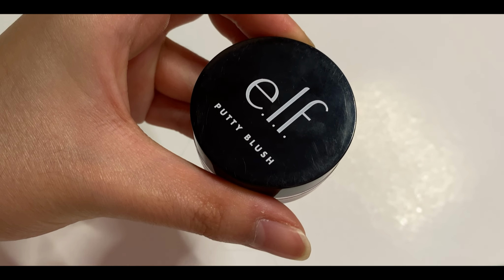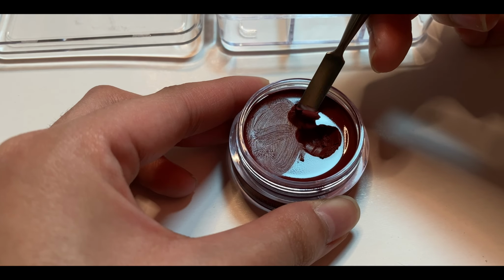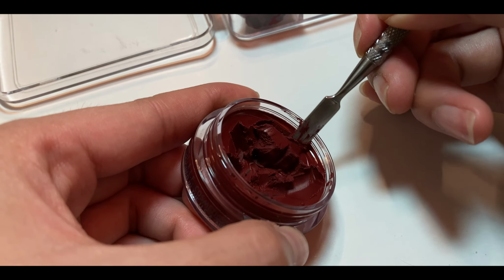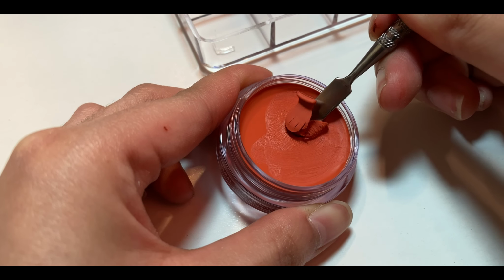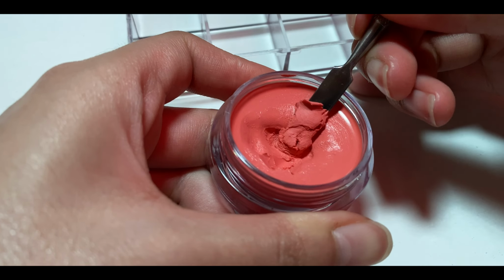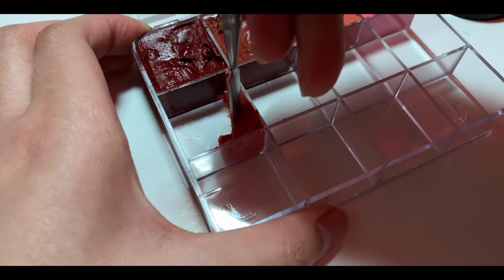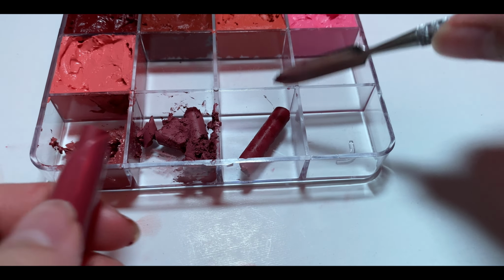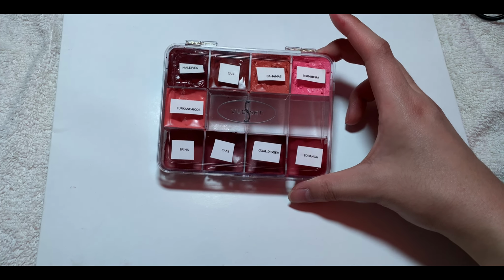DEPOT BLUSH AND LIPSTICK WITH VUESSET | LOURDES ALDEN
Depotting my blush and lipstick to condense for organizing and to save myself from back pain :)